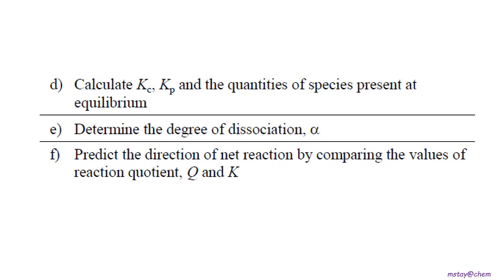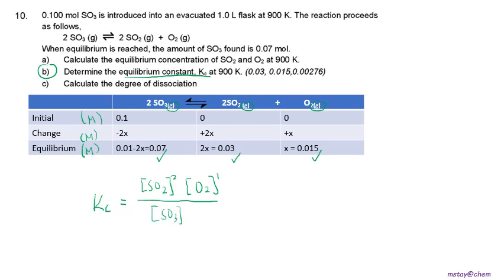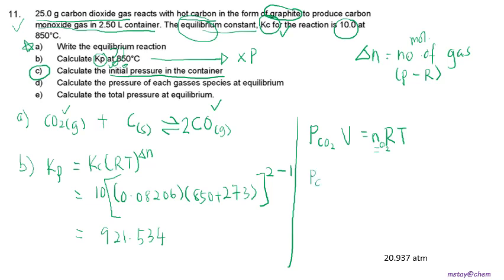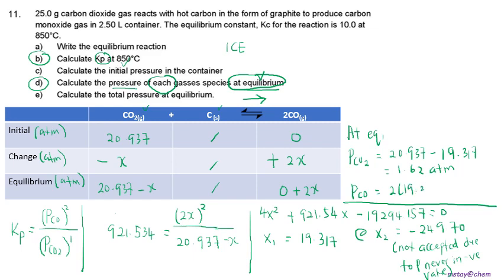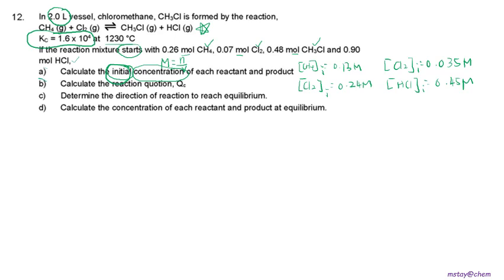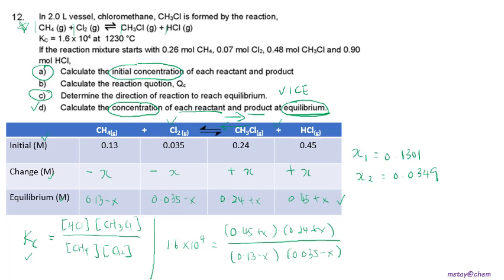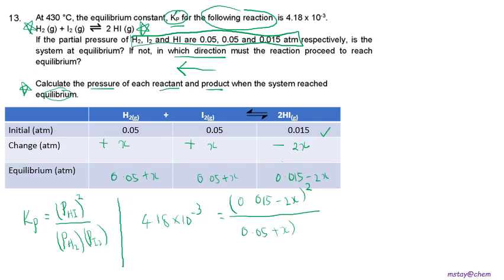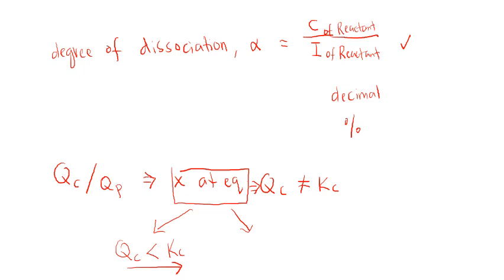35 Chemical Equilibrium (Tutorial Q10-13）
00:00 Introduction
00:44 Tutorial Q10
08:25 Tutorial Q11
21:19 Tutorial Q12
31:02 Tutorial Q13
37:35 Summary steps for ICE table
42:08 Final answer